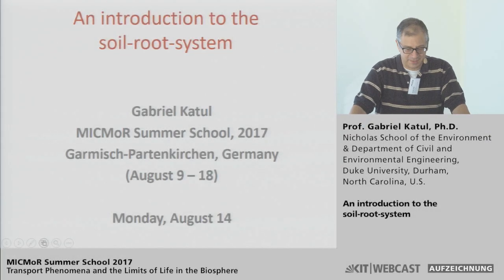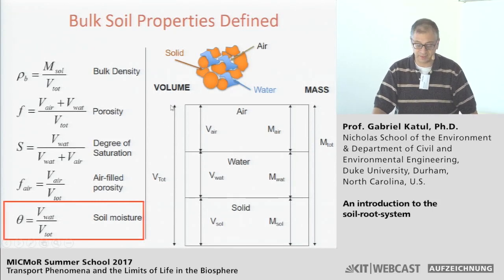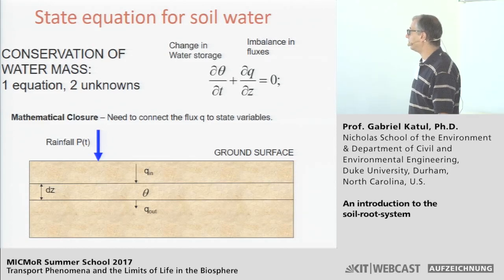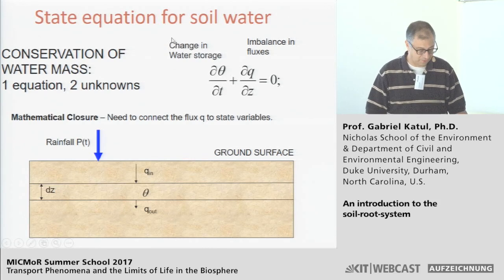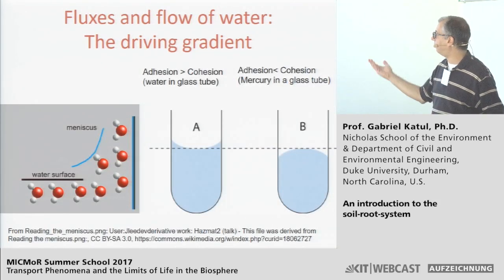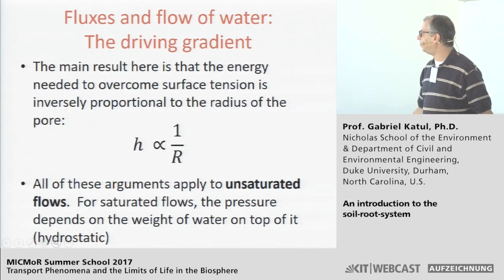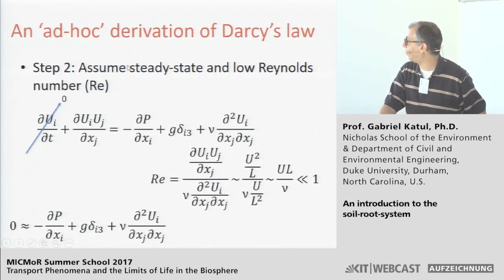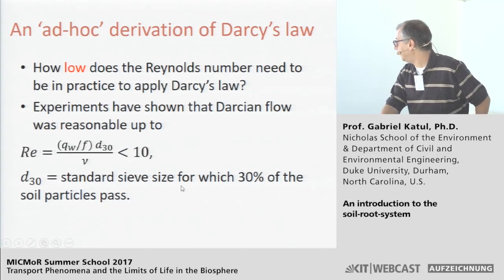10: An introduction to the soil-root-system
0:00:00 Start
0:00:27 An introduction to the soil-root-system
0:01:59 Bulk Soil Properties Defined
0:07:58 Representative Elementary Volume (REV) and the continuum hypothesis
0:11:20 State equation for soil water
0:13:12 Fluxes and flow of water
0:14:41 Text-book view-Analogy to other transport laws
0:21:50 Fluxes and flow of water
0:23:31 Fluxes and flow of water: The driving gradient
0:30:48 An 'ad-hoc' derivation of Darcy's law (for saturated conditions)
0:40:44 Darcy-Forchheimer law at Moderate Reynolds Number
0:43:29 Darcy's Law and the Hagen-Poiseuille equation
0:45:11 An 'ad-hoc' derivation of Darcy's law
0:50:21 Simplified mathematical representations
0:53:58 State Equation with roots
0:55:49 Dynamic Responses
0:56:35 Broader implications of case study for Soil moisture dynamics and climate
0:57:45 Background-Soil moisture dynamics and climate
0:58:54 Experimental results
1:00:43 Qualitative Analysis of Soil Moisture Response to Rainfall Fluctuations
1:01:17 Depth-Averaged continuity
1:04:08 Sample Time Series Measurements from Duke Forest, Durham, NC
1:05:22 Modeling Soil Moisture Dynamics: ET-s relation
1:07:02 Spectral Analysis of Soil Moisture
1:13:43 Implications to climate
1:14:17 Qualitative Analysis- Systems Approach
1:14:46 Root Water Uptake
1:16:49 Soil moisture simulations
1:19:49 Future Research Trends

Dozent:
Prof. Gabriel Katul, Ph.D. | Nicholas School of the Environment & Department of Civil and Environmental Engineering, Duke University, Durham, North Carolina, U.S.